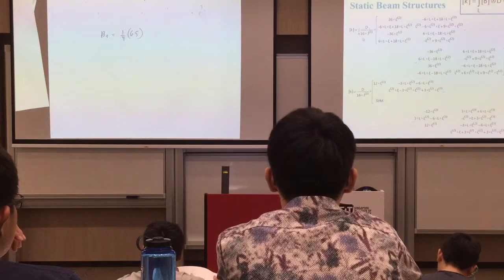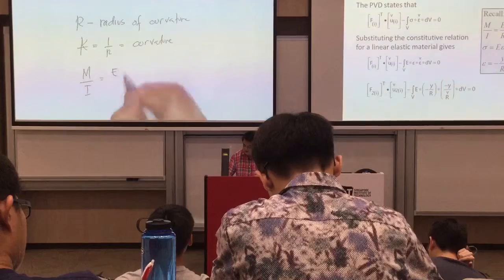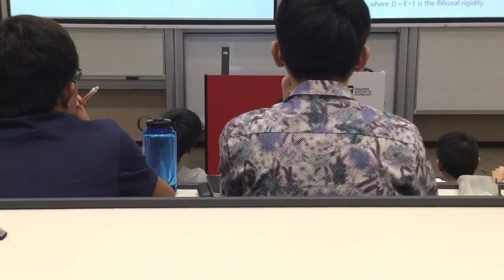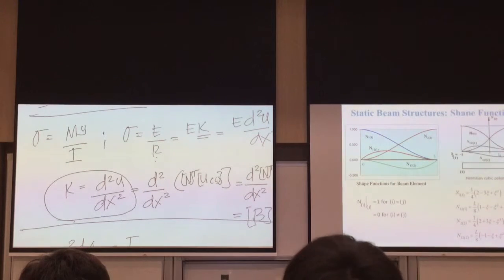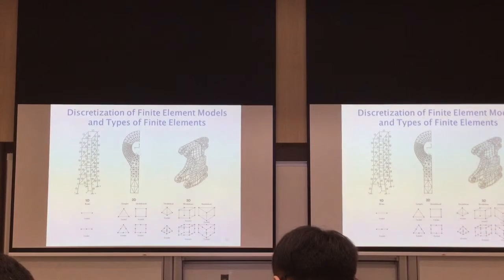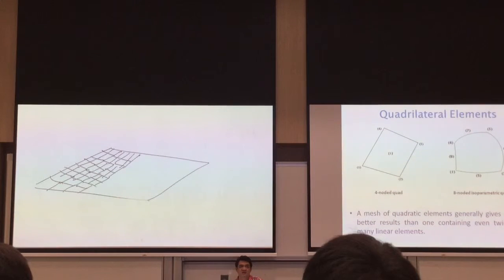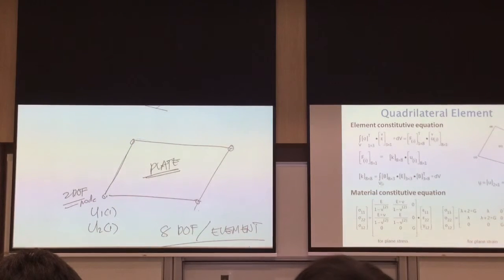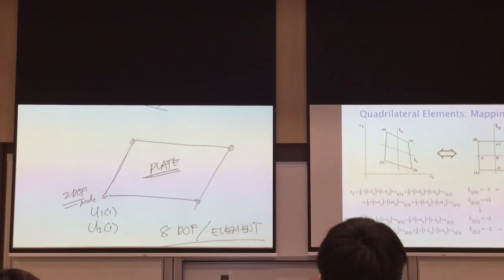Mechanics Thurs Week6_2